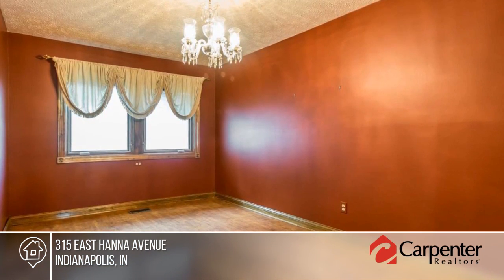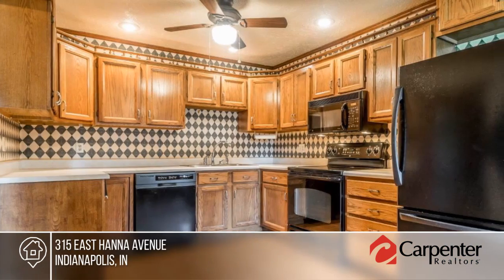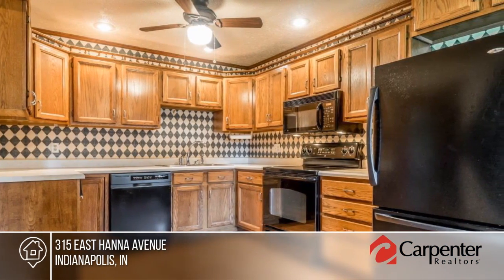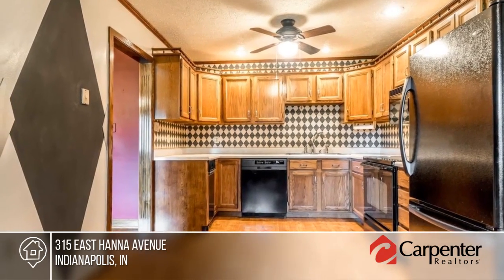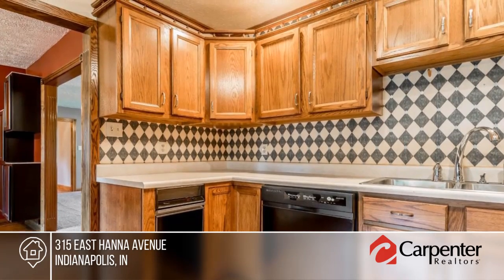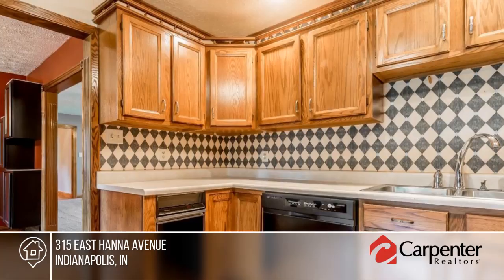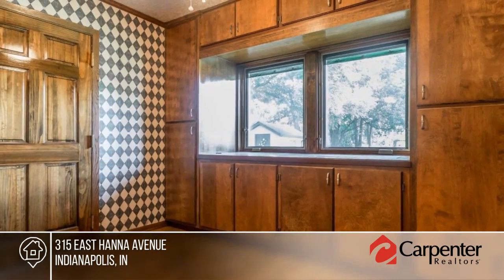315 East Hanna Avenue Indianapolis, IN | MLS# 21595565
315 East Hanna Avenue, Indianapolis, IN

Brick ranch with large fenced in backyard, 3 bedroom, 2 full bath and 2 car garage. Solid wood doors, new windows, appliances are included. This home is move in ready.